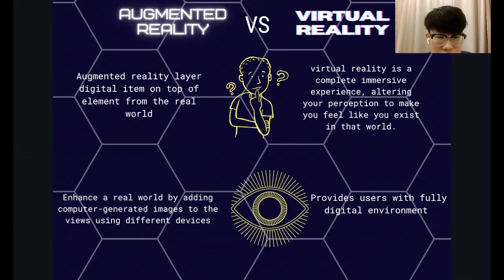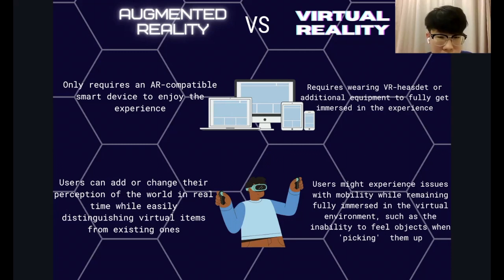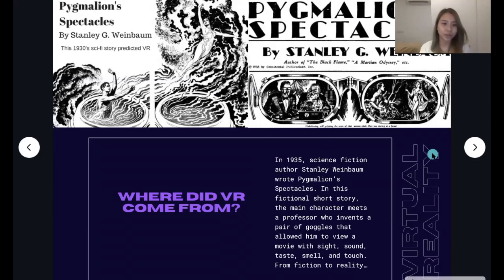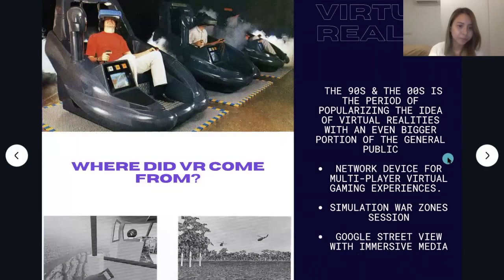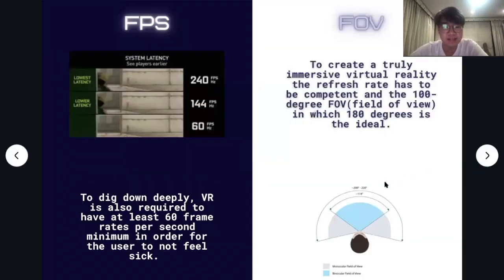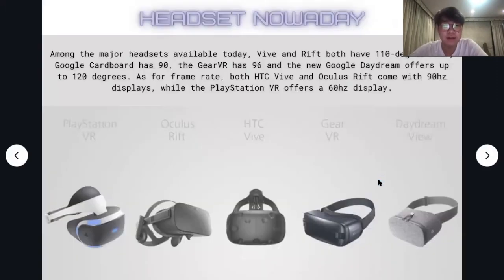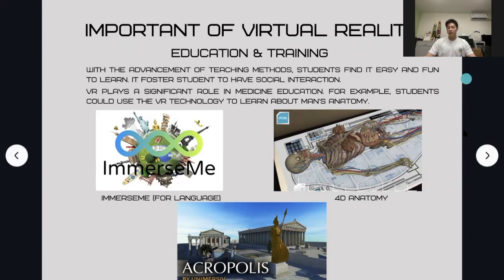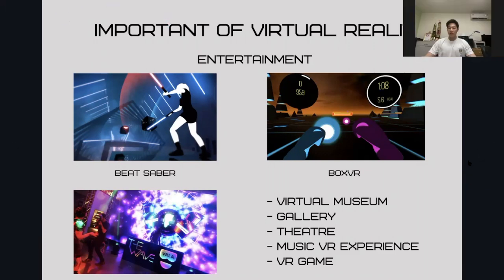Computer networking - Virtual reality